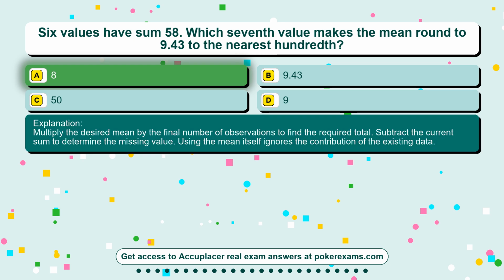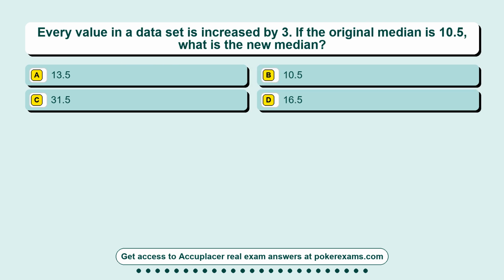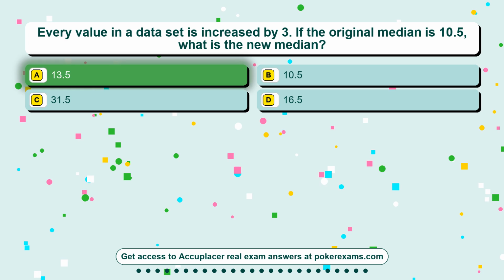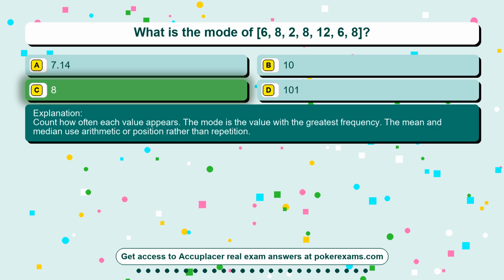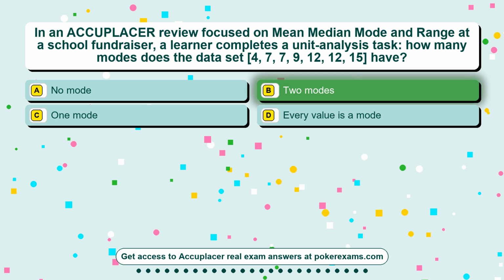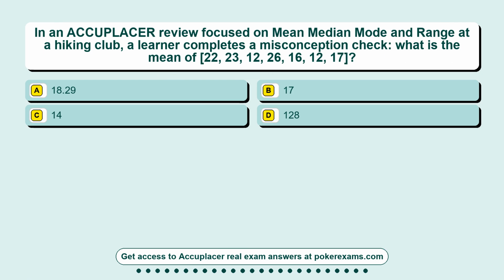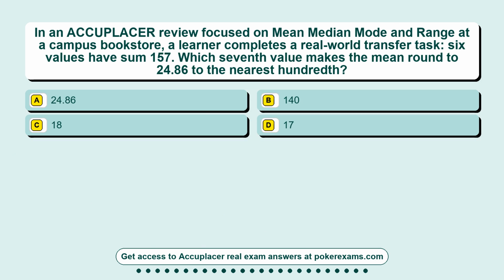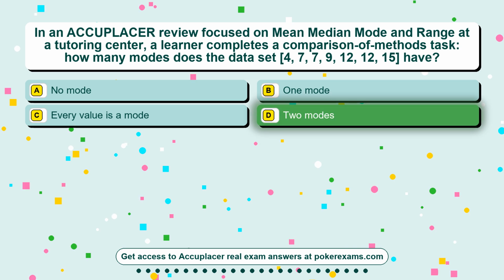ACCUPLACER Mean Median Mode and Range